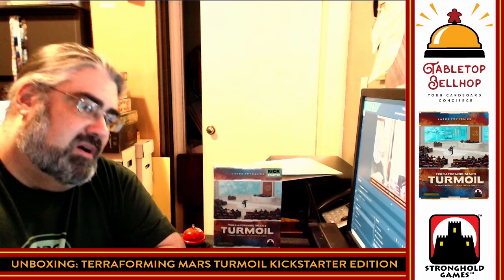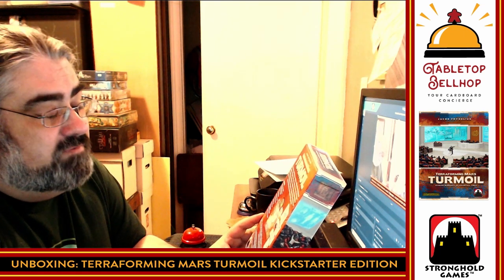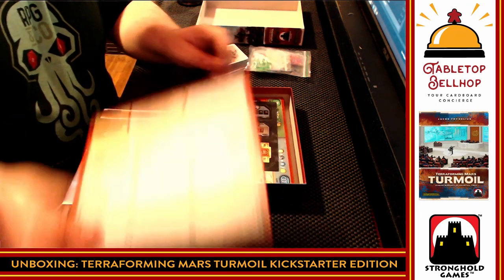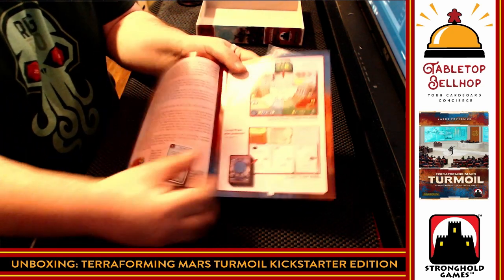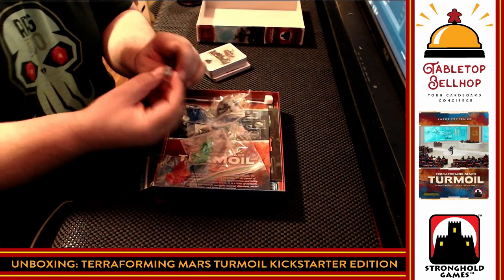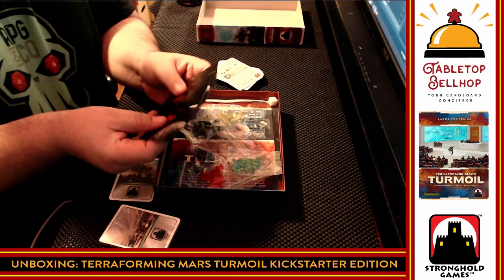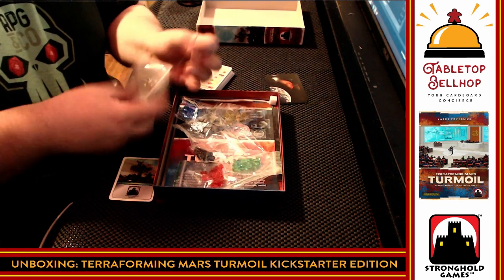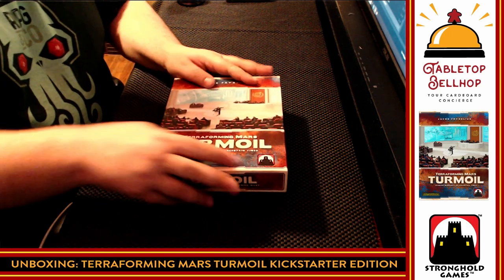Unboxing Terraforming Mars Turmoil Kickstarter Edition, a board game from Fryxgames and Stronghold.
A live unboxing video of the Kickstarter Version of the Turmoil Expansion for the hobby board game Terraforming Mars, published by Stronghold Games. Designed by Jacob Fryxelius featuring art from Isaac Fryxelius

From the publisher:

Turmoil, the fifth expansion to Terraforming Mars, takes players back to Mars, and the struggle for control and progress of human society on a big and dangerous planet.

The expansion includes new corporations, new projects, and a new type of cards — Global Events, from dust storms to riots to rising alloy demand — that give you something to plan for 3 generations in advance.

At the heart of this is the political arena of the Terraforming Committee. A new action allows players to add delegates to different parties, the first delegate each generation being free, and additional ones costing 5 MC. Neutral delegates are added by the global events, representing the wishes and trends of society. When a player(even the neutral player) has more delegates in a party than any other player, that player takes over the party leader seat for that party, and when a party has more delegates than any other party, it becomes dominant. The dominant party will become ruling during the next generation, imposing its one-time bonus, its ongoing policy, and granting chairmanship for its party leader, awarding that player 1 terraform rating.

The political arena also determines the players’ influence, which can be used to moderate or enhance the effect of the current global event. Influence is gained from being the chairman of the Committee, being party leader in the dominant party, and for having a non-leader delegate in the dominant party. In order to pay for all these new bonuses, the Committee is revising the terraform rating, lowering it for all players by 1 step each generation.

In Turmoil, players can try to force their own agenda, or push it in a more moderate, economic way. They can play to mitigate the global events with influence, or adjust their play to better take advantage of them. And they can anticipate the competing players’ agendas and try to benefit from them, or counteract them.

Turmoil is an expert expansion – be prepared to meet the full spectrum of human civilization in the era of terraforming Mars!